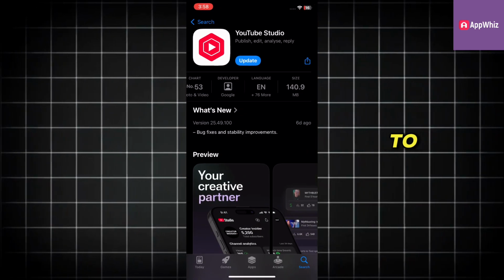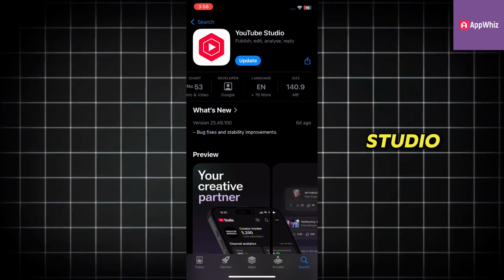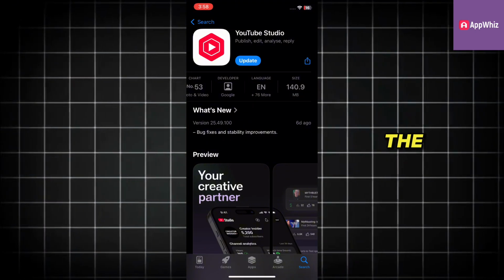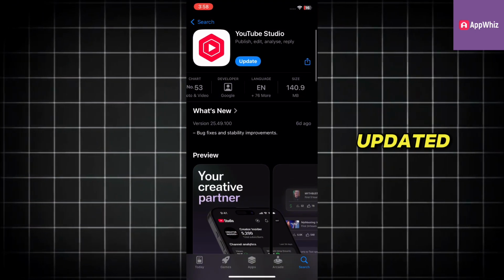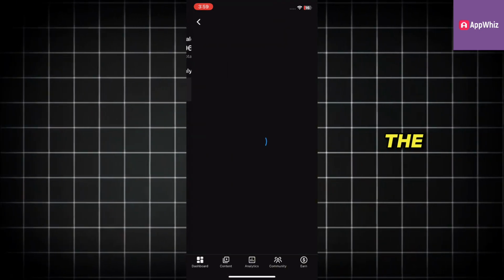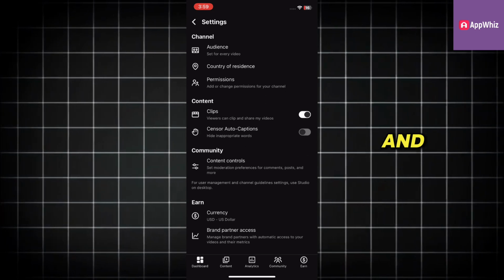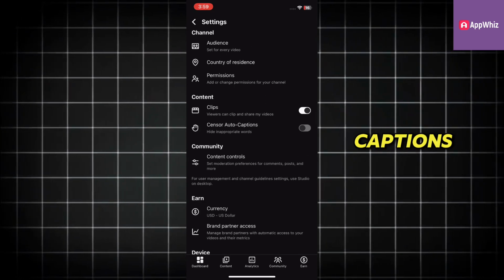How to Censor Auto Captions in YouTube Studio (2025)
IWant to censor or hide inappropriate words in your YouTube captions? In this quick and easy tutorial, I’ll show you exactly how to turn on the Auto Caption Censor feature inside the YouTube Studio app. This is perfect if you want to keep your channel family-friendly, clean, and safe for all audiences.

In this video, you’ll learn step-by-step how to:

Update the YouTube Studio (YT Studio) app

Access your YouTube settings

Enable the censor auto-captions toggle

Automatically filter inappropriate or sensitive words from your captions

This feature is extremely helpful for creators who want to keep their subtitles professional, kid-safe, and advertiser-friendly — without editing captions manually.

📌 What this tutorial covers:

How to censor words in YouTube captions

How to hide inappropriate words on YouTube

How to enable caption filtering in YouTube Studio

Family-friendly YouTube settings for creators

How to manage auto-captions on mobile